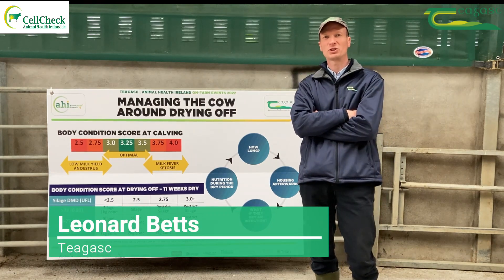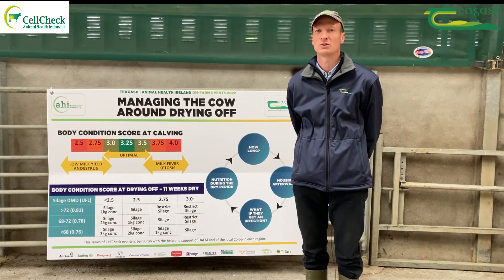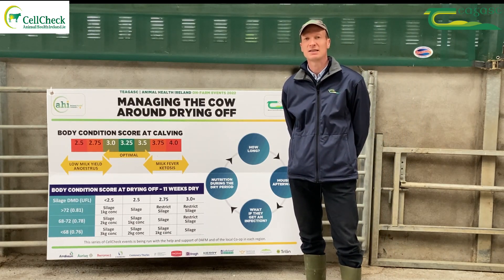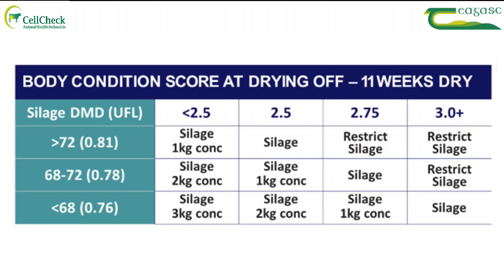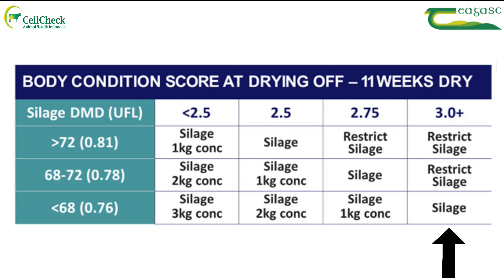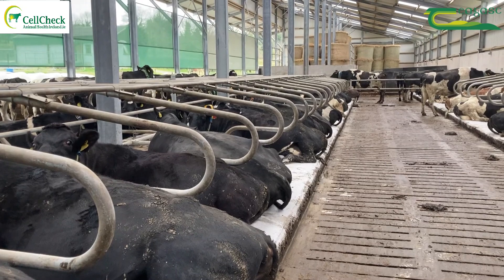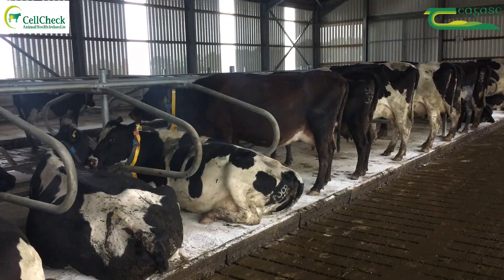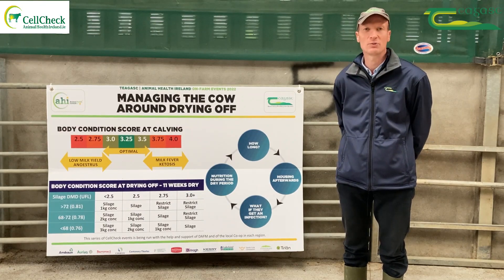Managing the Cow Around Drying Off - Leonard Betts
Leonard Betts, Teagasc discusses managing the cow around drying off. It is an extremely important time of the year, it's down time for the cow so that she could recover herself after a long lactation and it is a time where cell count can be improved if the treatment is correct and the period of being dried is long enough and the following lactation you can gain extra milk yield as a result.